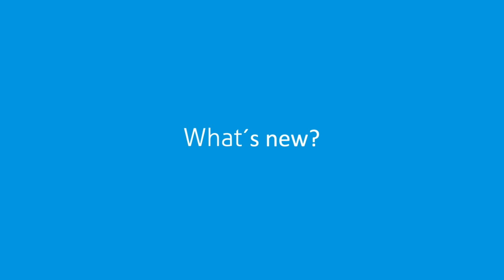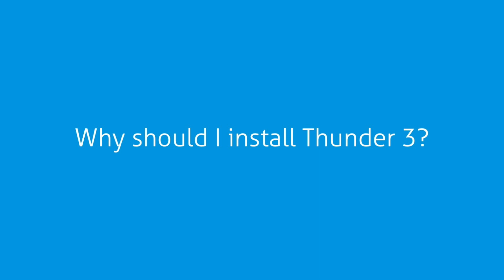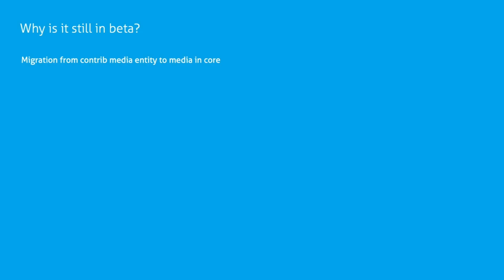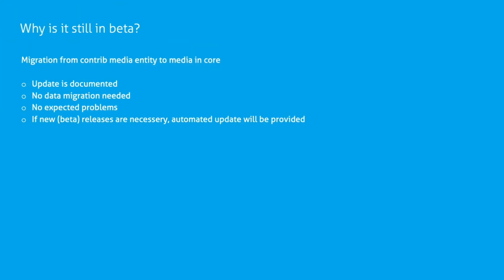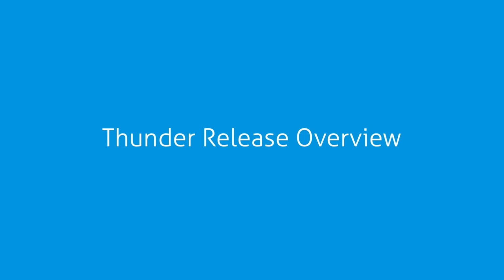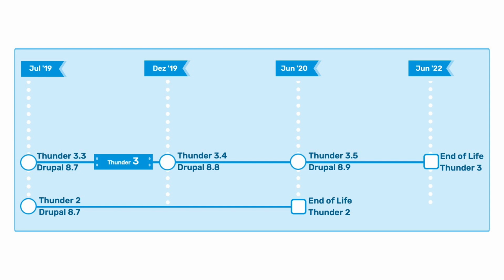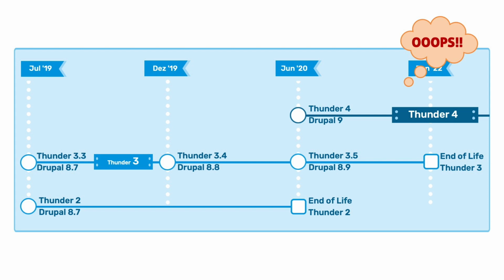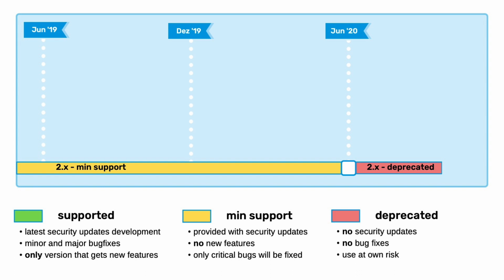All about Thunder 3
Thunder 3 is coming: Over the past few months, the Thunder Core Team has been working on this major release, which includes several innovations. Before the release, we have organized a webinar with all important information, which you can watch here. If you want to read about the webinar, visit our

Thunder is a web-based open-source Content Management System setting new standards for publishers’ CMS. It is based on Drupal 8, enabling its users to benefit from the Drupal community's continuous development efforts, as well as specific modules contributed by Hubert Burda Media, other publishers, and industry partners – the Thunder Coalition.